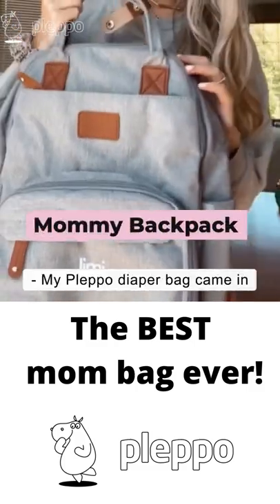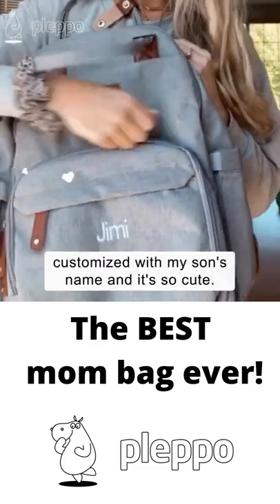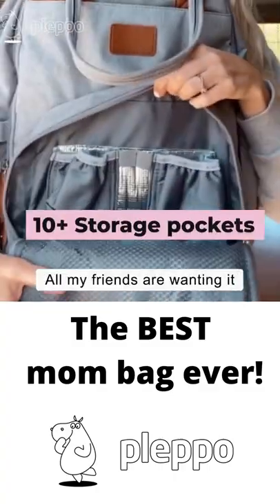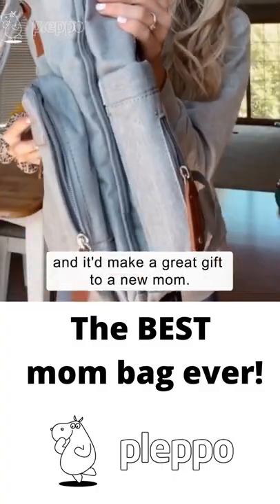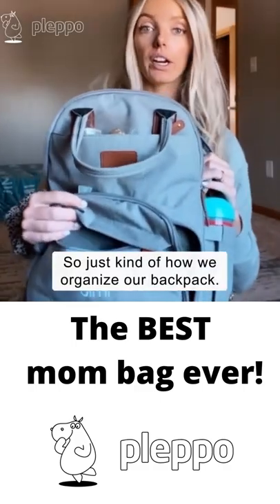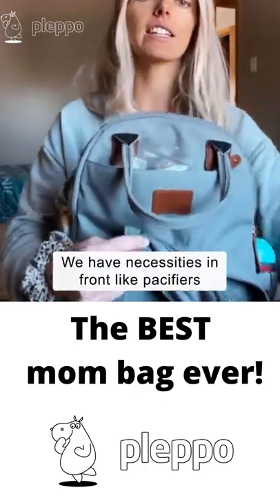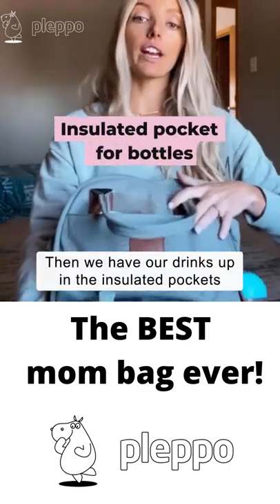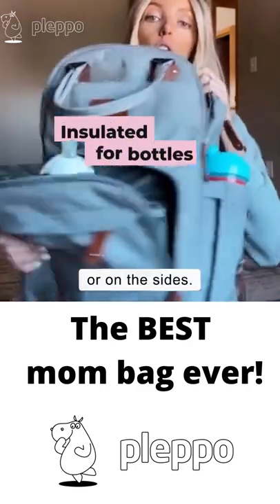FAT BULLFROG BACKPACK VISIT OUR STORE AT